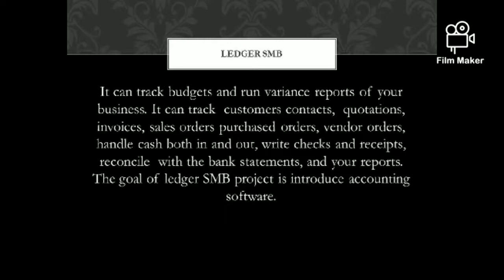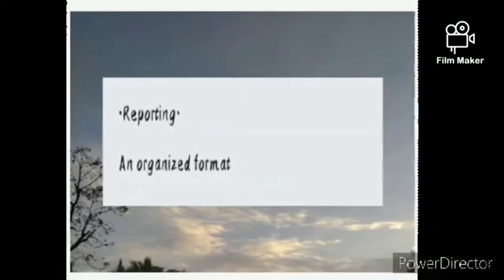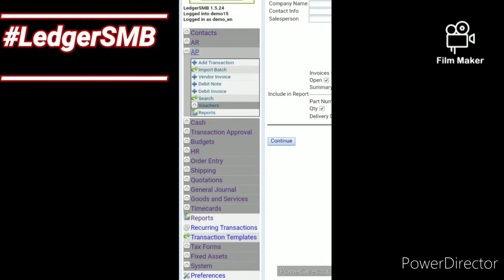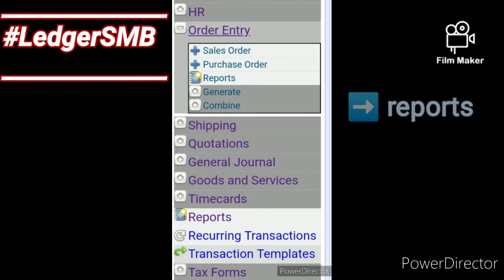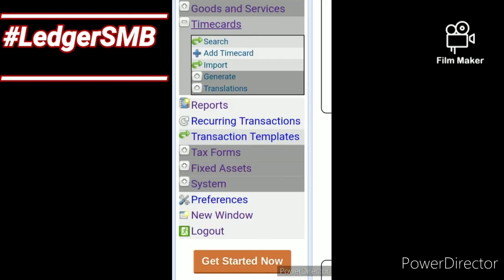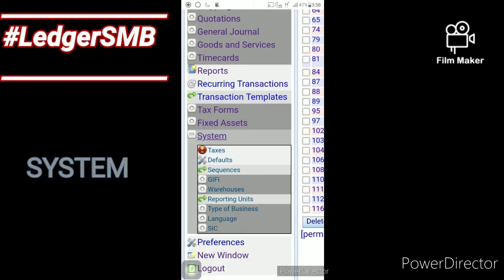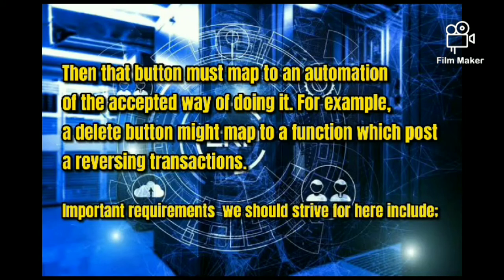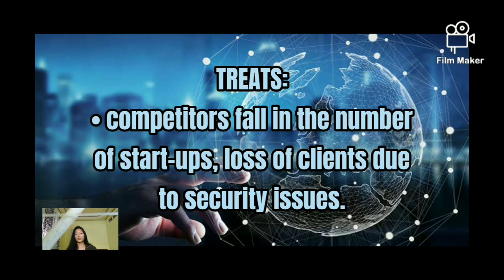Project Presentation Group 1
Ledger SMB